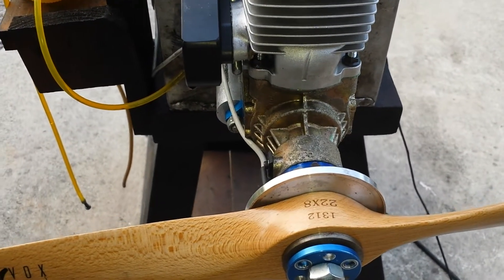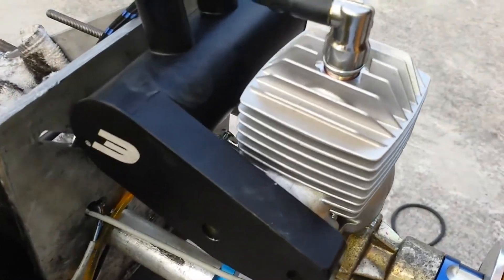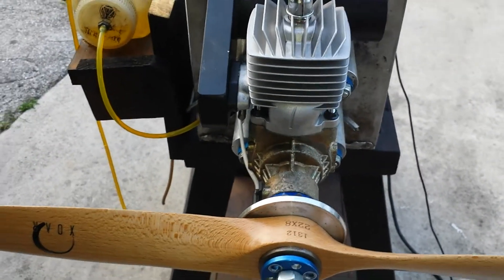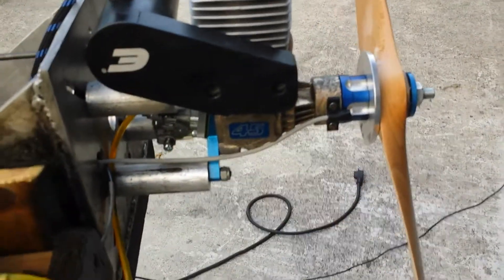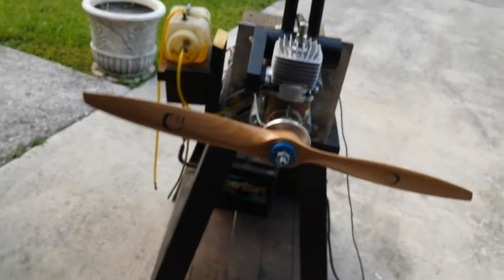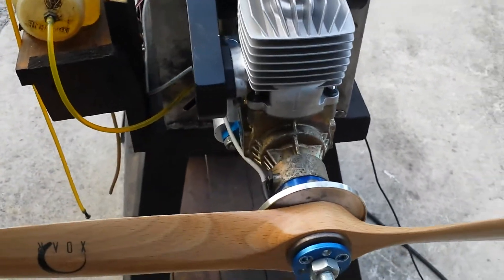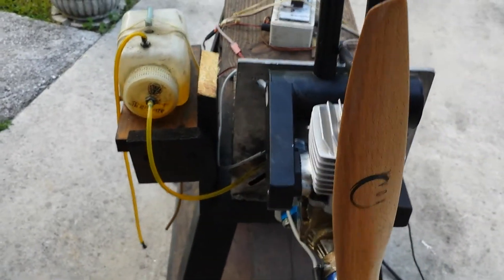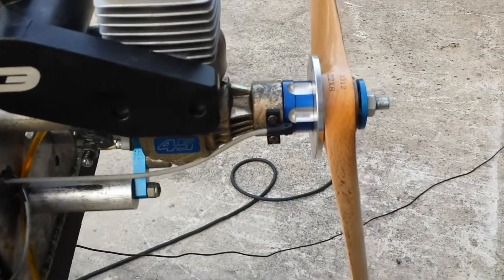Evo 45 Running with CH CDI IGNITION,REPLACING OEM.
Engine is running on the new CH IGNITION, designed for 180 degree magnet configuration.

Prop Xoar 22 x 8
Idle 1300
WOT 6500

Thanks
Adrian